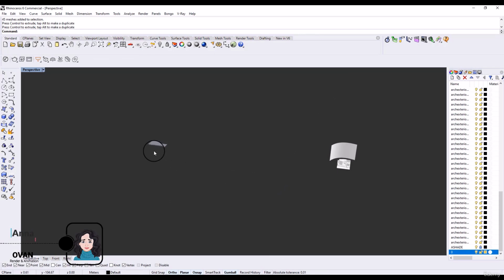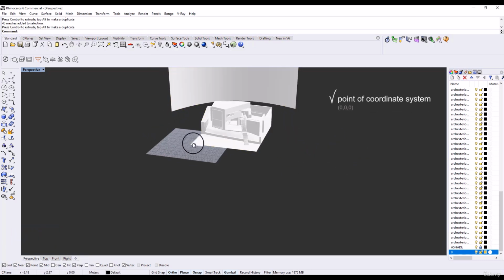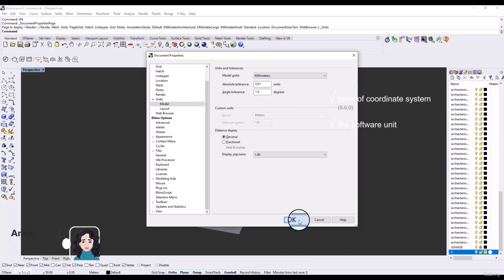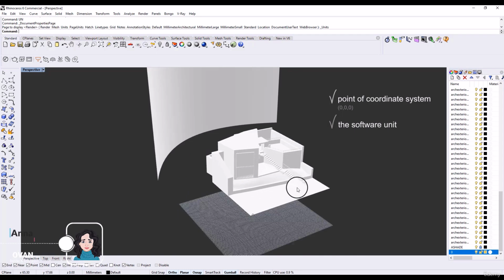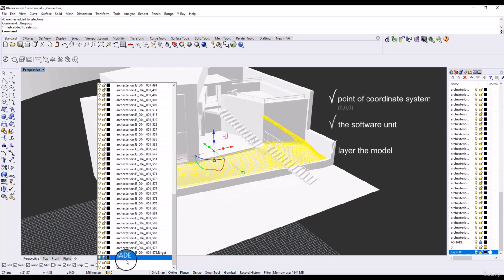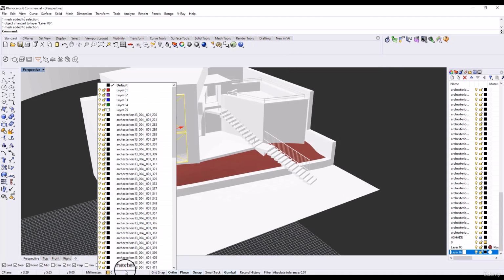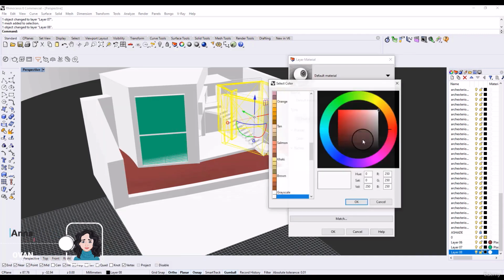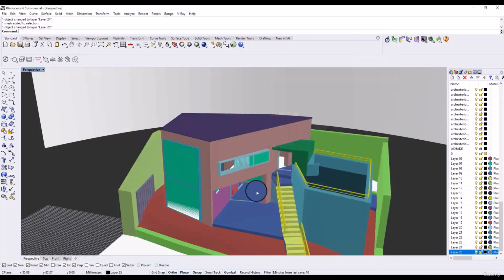Model layering in Lumion